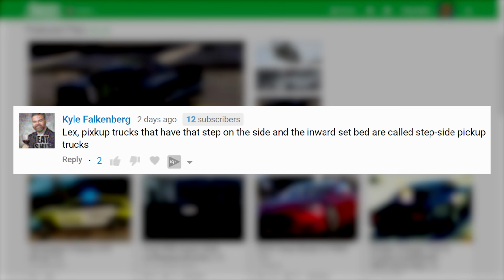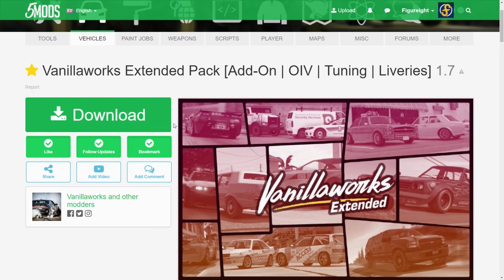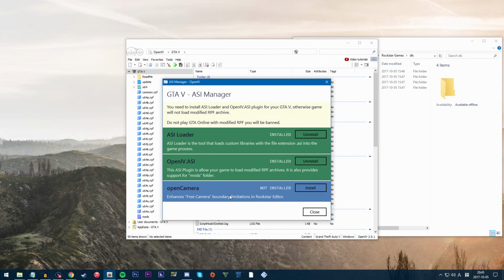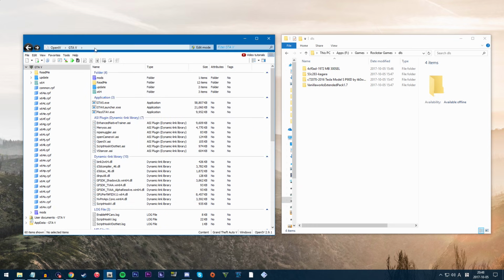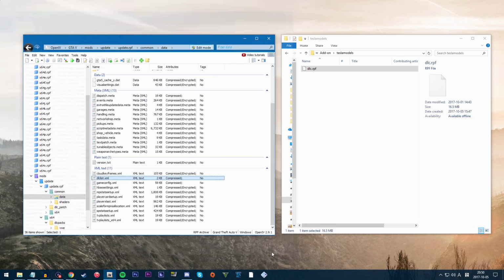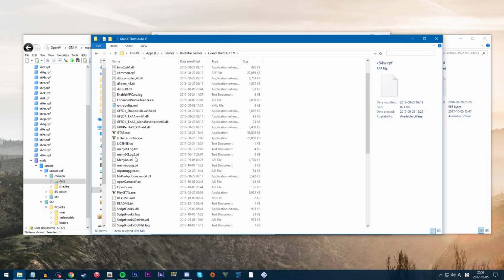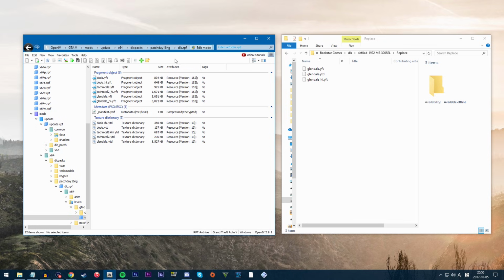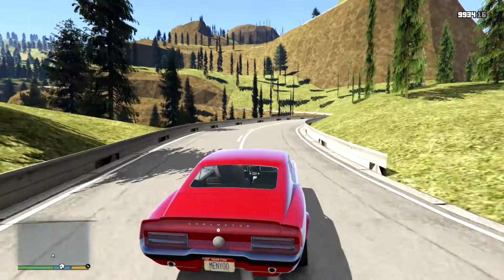EASIEST WAYS TO INSTALL MODS WITH OPENIV!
How to Install Mods for GTA 5. GTA 5 Mods Guide to install Cars, Maps Addon, Replace mods and OIV Package mods using OpenIV.